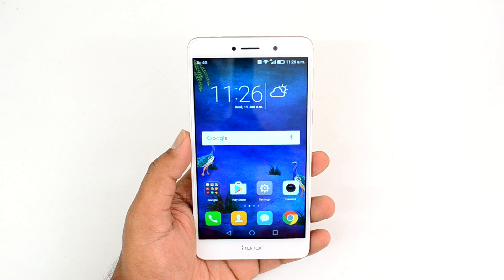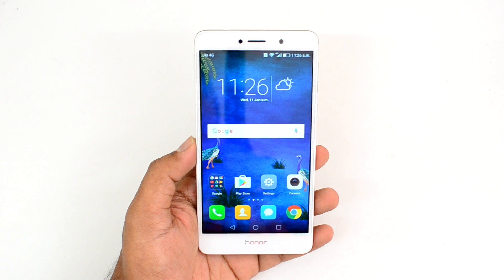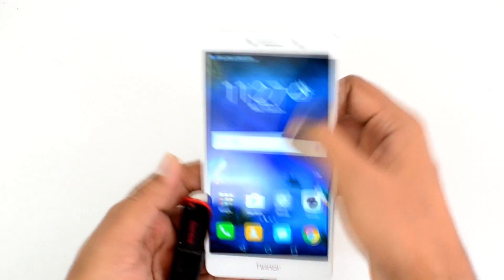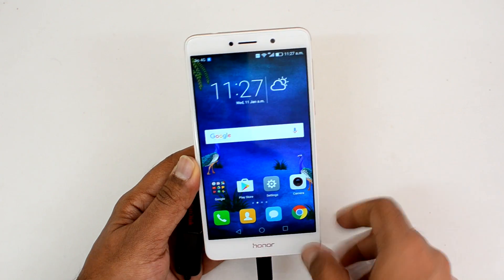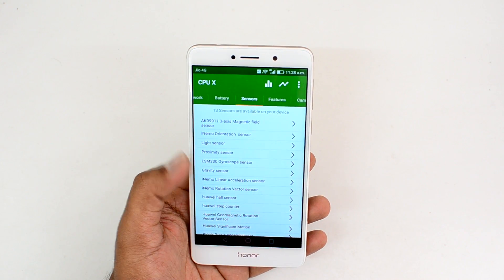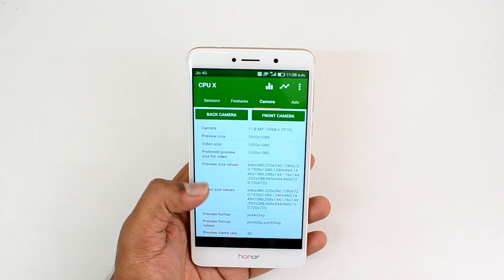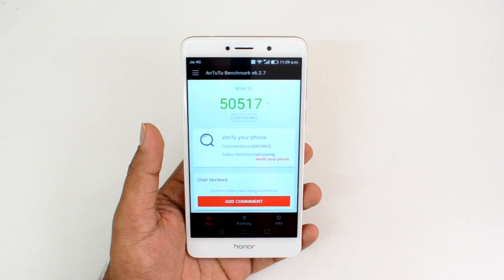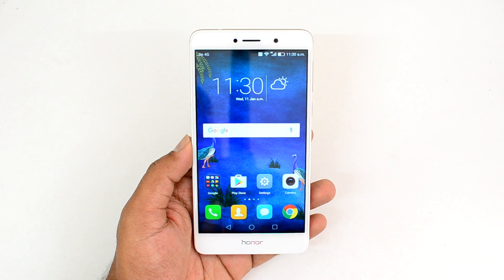Honor 6X USB OTG and Benchmarks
Honor 6X comes with 5.5 inch Full HD display and is powered by Kirin 655 Octa core processor with 4GB RAM and 64GB storage.

Here is the USB OTG support on Honor 6X along with the Antutu benchmark score for the device.